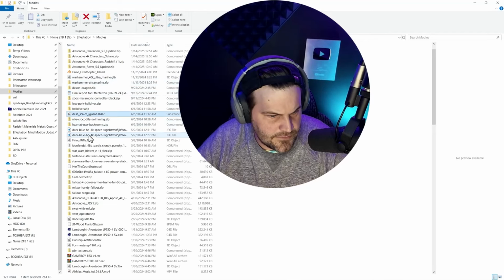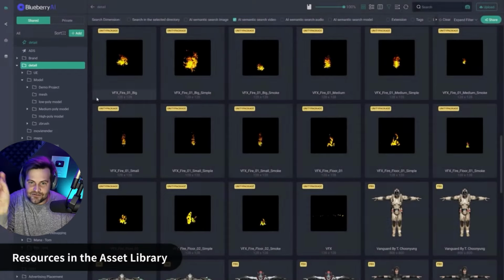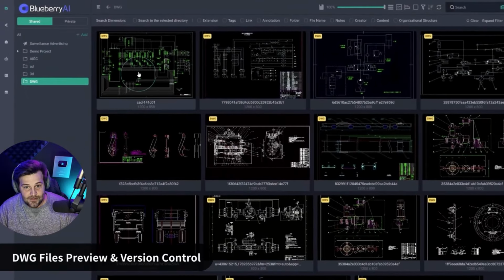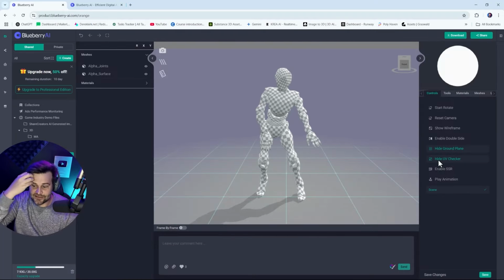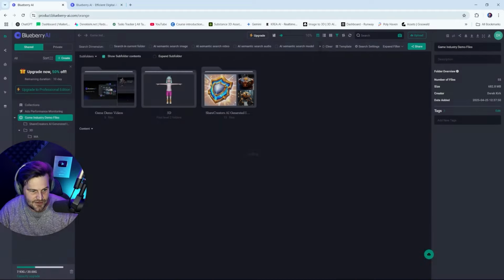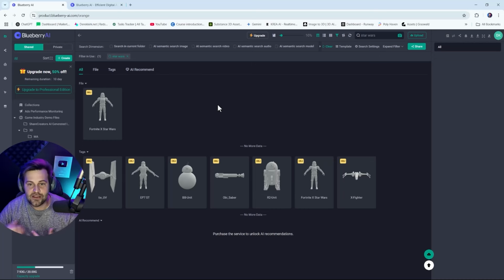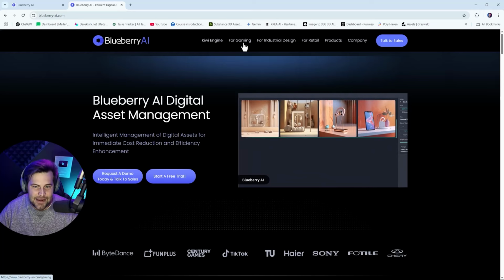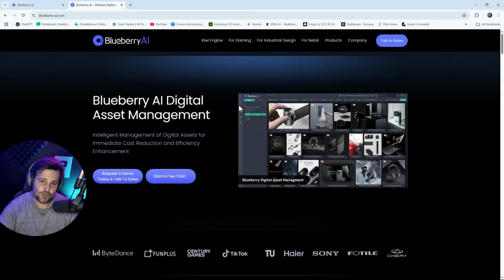Don't Let FRUSTRATING File Searches WASTE Your Time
💡 Whether you're an absolute beginner or someone looking to level up, this video is packed with insights to set you on the right track.

Now's the time to learn Cinema 4D and Redshift, get 40+ hours of training, 100+ videos, 70+ project for only $150.